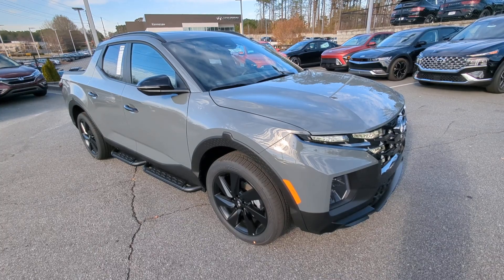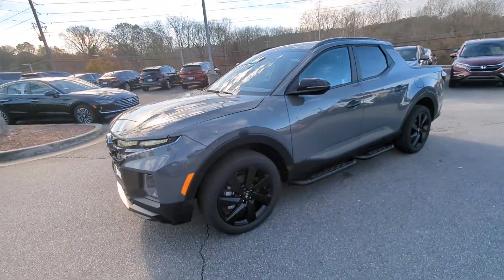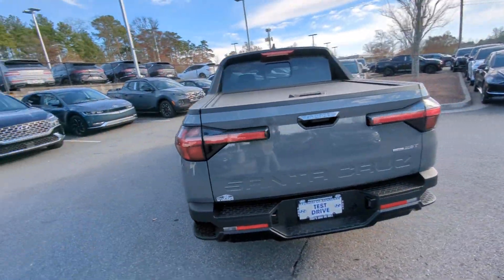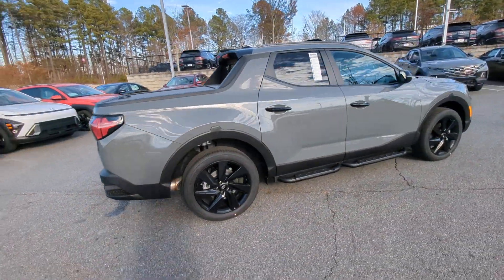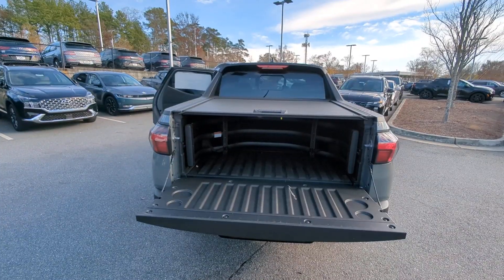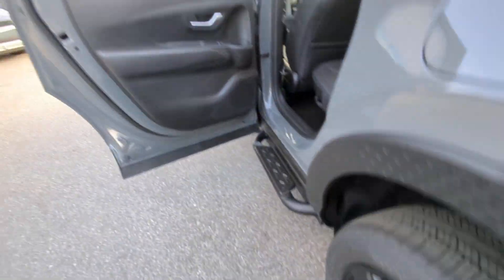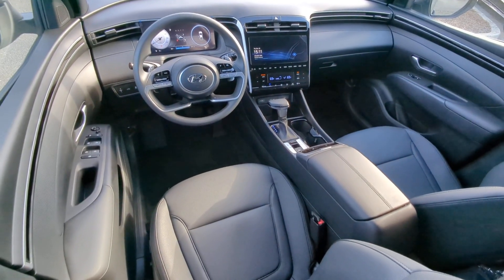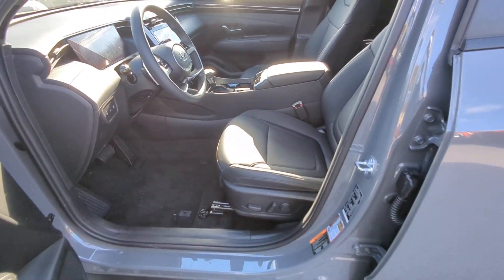2024 Hyundai Santa_Cruz Kennesaw, Marietta, Woodstock, Acworth, Roswell, GA HK092887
Hampton Gray New 2024 Hyundai Santa_Cruz NIGHT available in Kennesaw, Georgia at Hyundai of Kennesaw. Servicng the Marietta, Woodstock, Acworth, Roswell, GA area.

19/27 City/Highway MPGbrbrHampton Gray 2024 Hyundai Santa Cruz NIGHT AWD Shiftronic 2.5L I4brbrIphone / Droid Navigation Compatible. Georgias #1 Hyundai Dealer! Real Deals Real Fast! Thats how we roll! Transparent Pricing Flexible Test Drive Streamlined Purchase 3-Day Worry-Free Exchange. Price includes: $2500 - Retail Bonus Cash. Exp. 04/01/2024